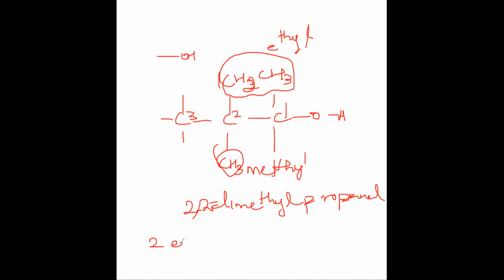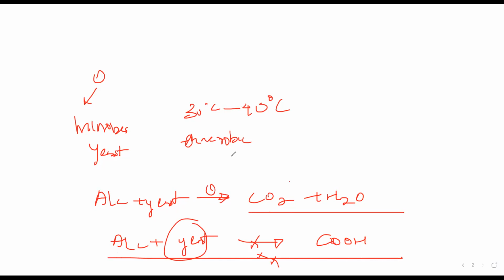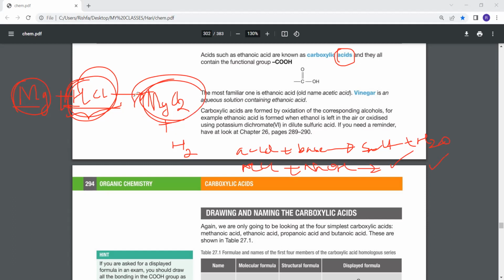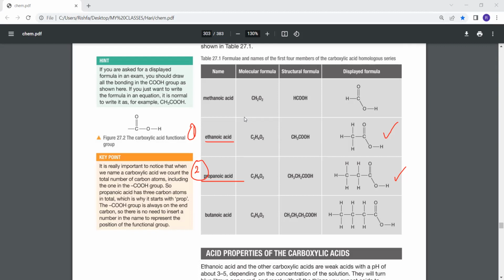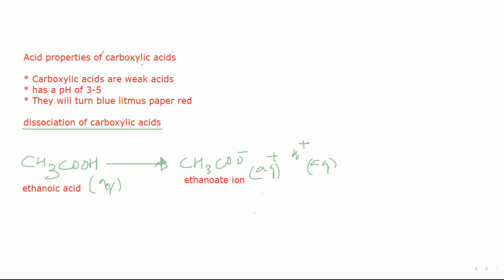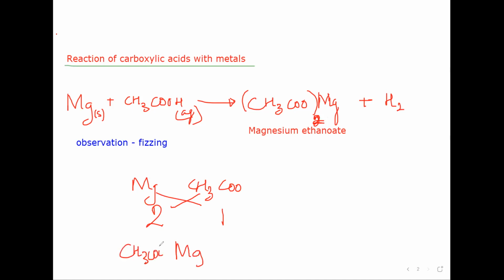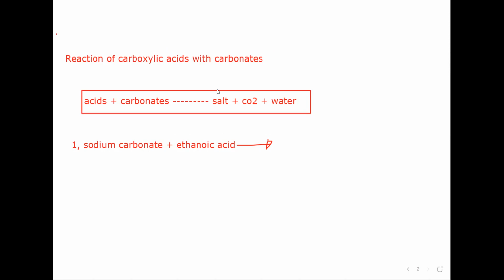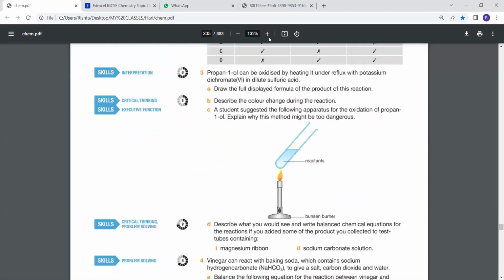Organic Chemistry I Day 4 I IGCSE I Carboxylic Acids